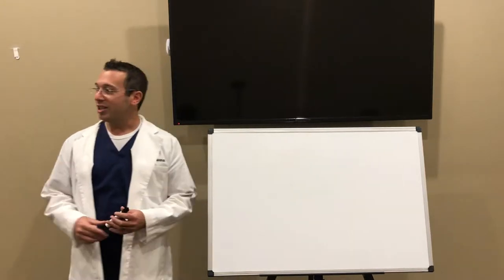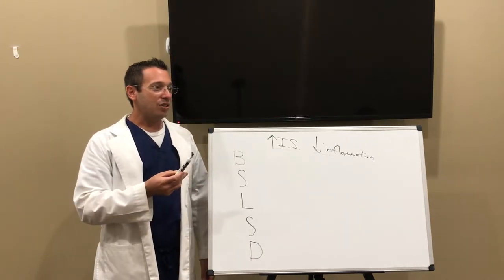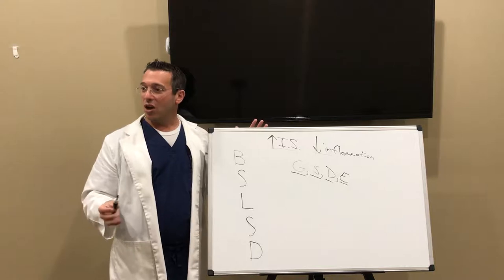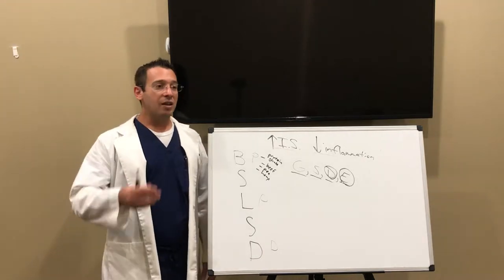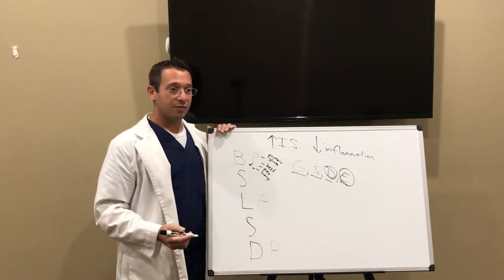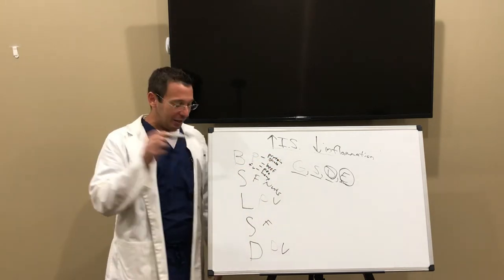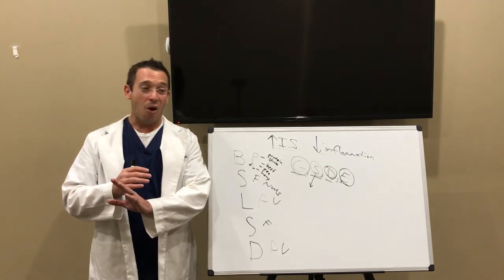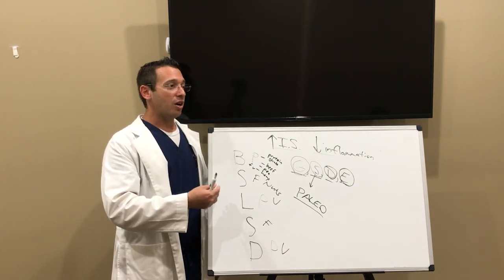Increase Your Immune System, Decrease Inflammation Part 1